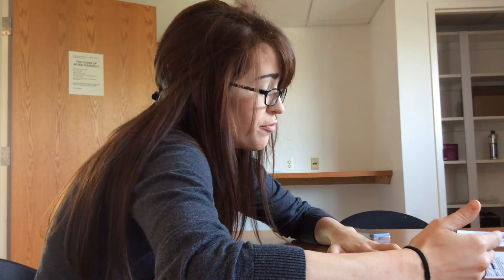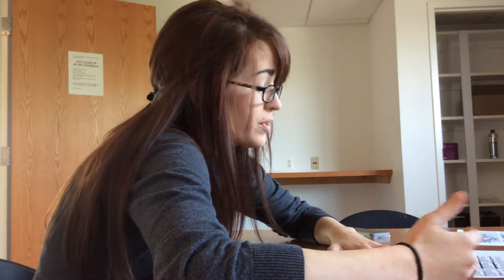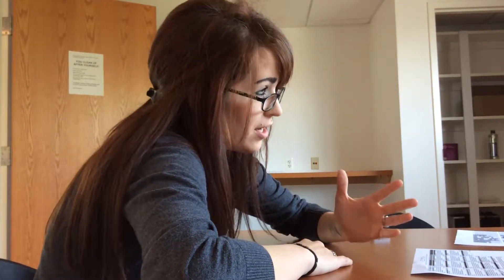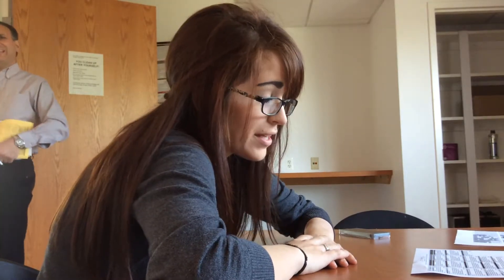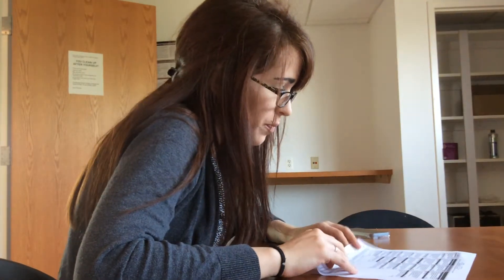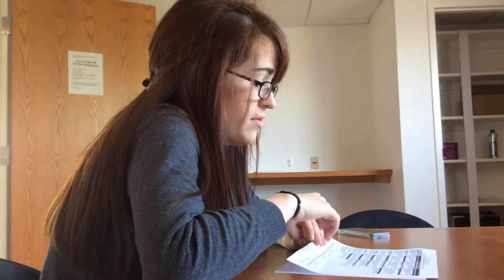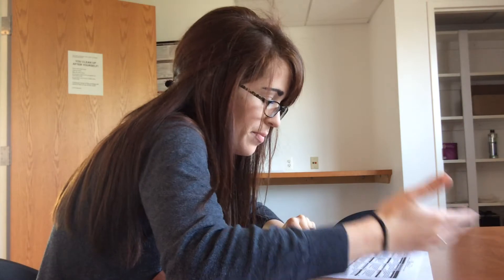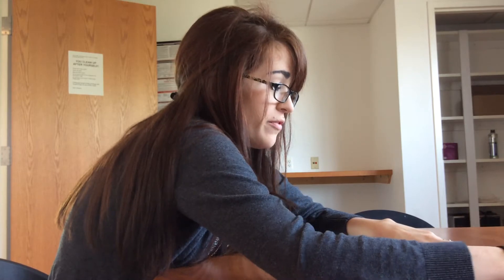Danielle 4-21-15 Menu Presentation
SGU Mobil  APS Dealer Services  Training Menu Sales chuck scalies